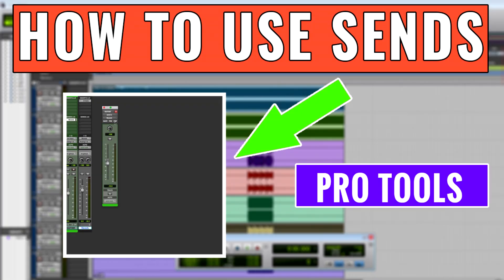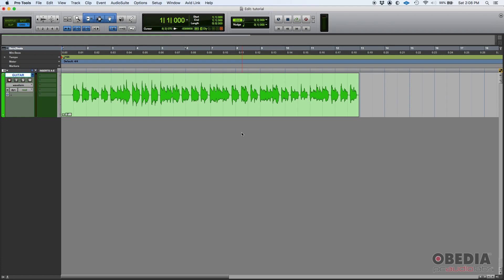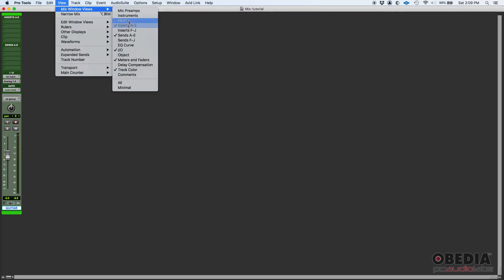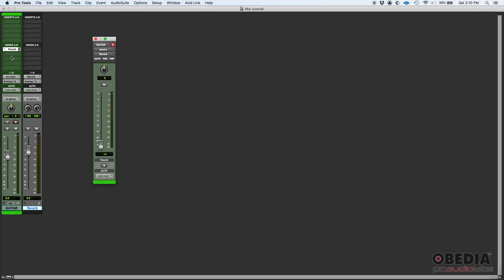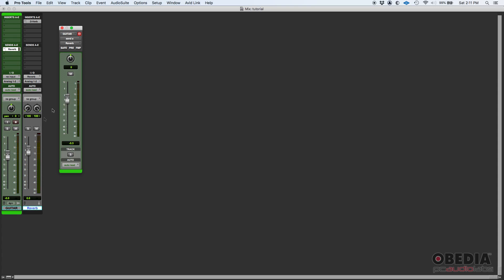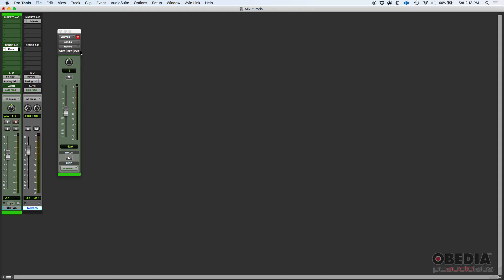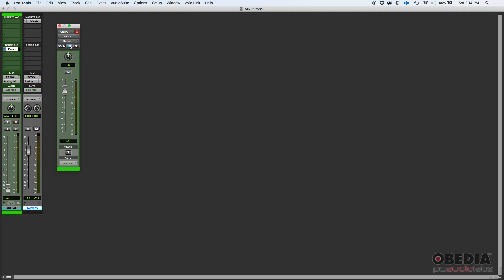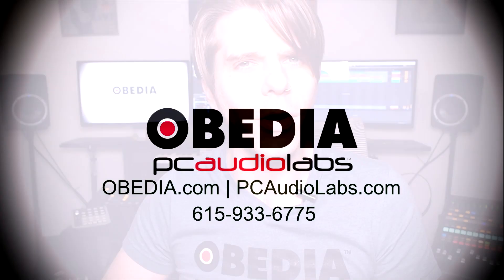How to use Sends in Pro Tools -- OBEDIA.com Avid Pro Tools Training & Tech Support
In this video, OBEDIA shows you how to use Sends in Avid Pro Tools.